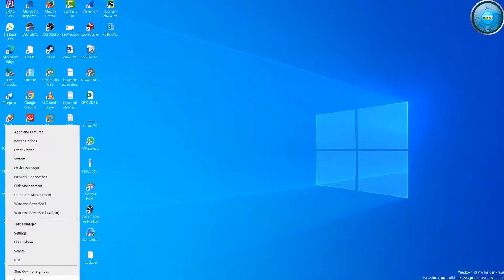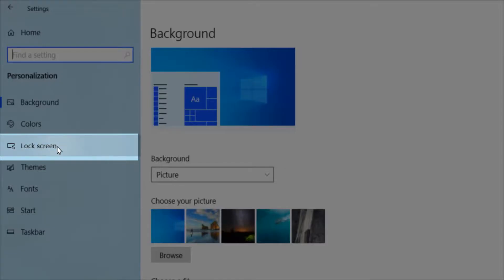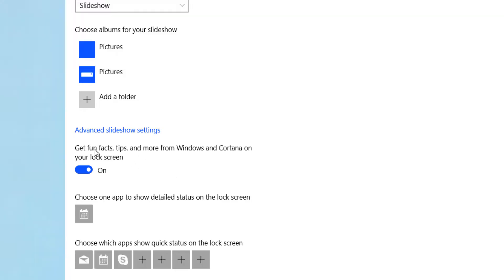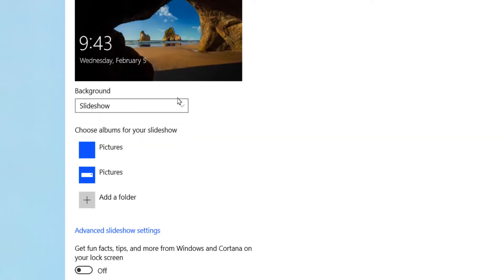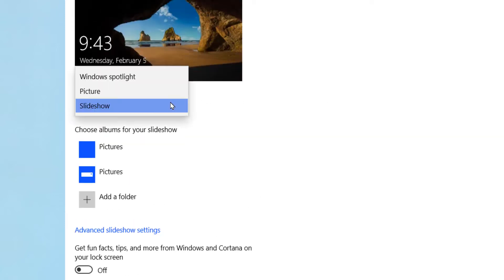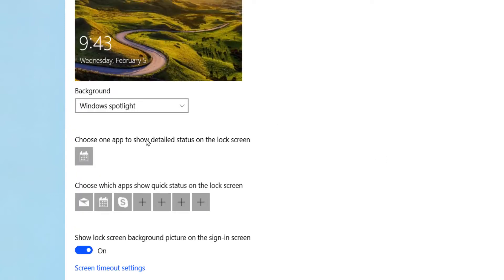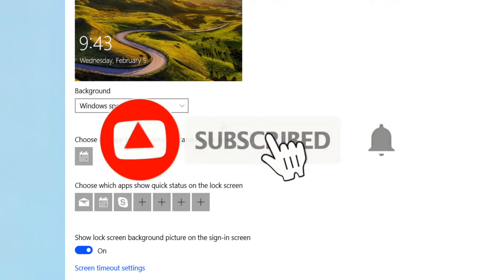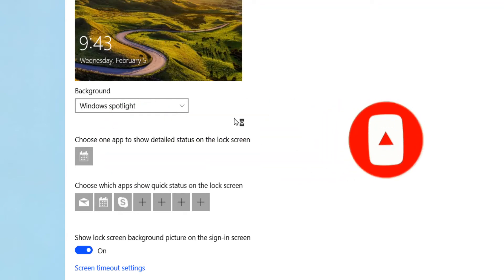How to remove ads from lock screen Windows 10 1909 | Remove Lockscreen ads Windows 10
How to remove ads from lock screen  Windows 10 1909 |  Remove lockscreen ads

how to remove annoying ads on windows 10,
how to remove ads from lock screen,
remove lockscreen ads,
windows 10 remove lock screen ads,

More Videos From My Channel

How to setup dual monitor with Laptop using HDMI cable | Dual Monitor Setups Step by step Guide 2019

Flipkart Big Shopping Days Sale 2019 | सेल आपको ठग सकता है |  Flipkart big shopping days 2020

How to install Active directory on windows 10 1903 | How to install RSAT in Windows 10 1903

Active Directory Delegation in Windows Server 2012 R2

Oppo Realme Color OS 7 update and features, Launch date, List of Mobiles to Update to Color OS 7